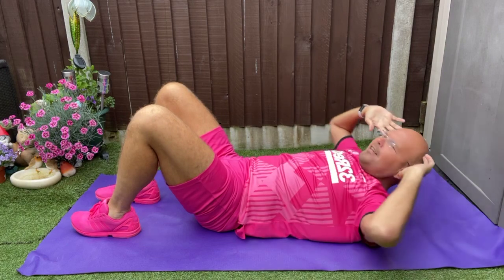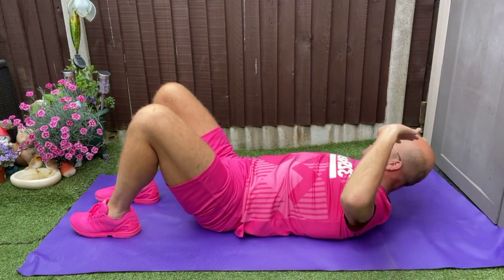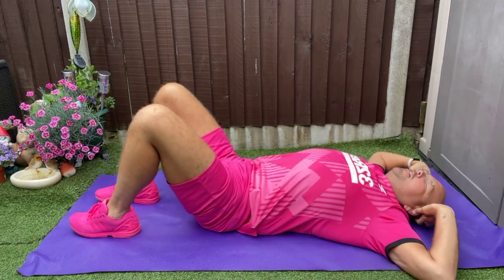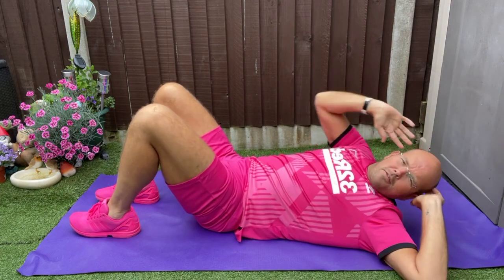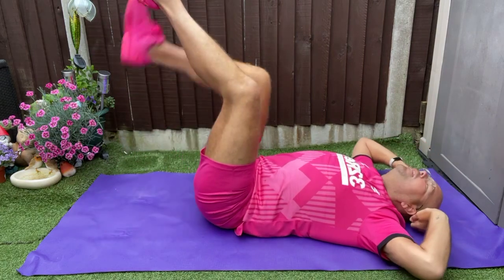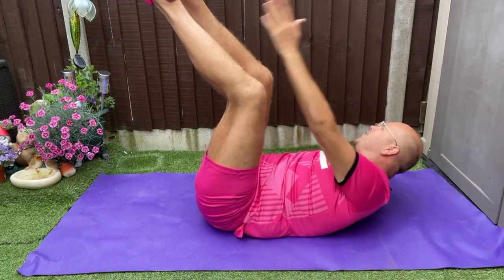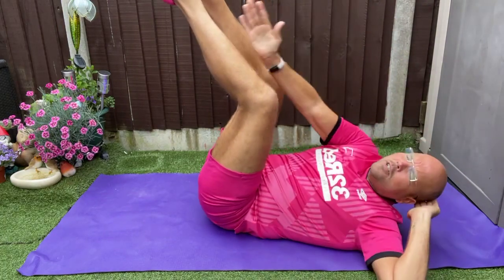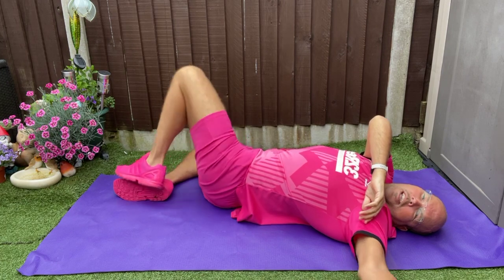👙 Thursday Tums - obliques